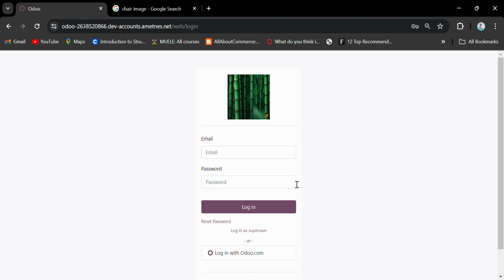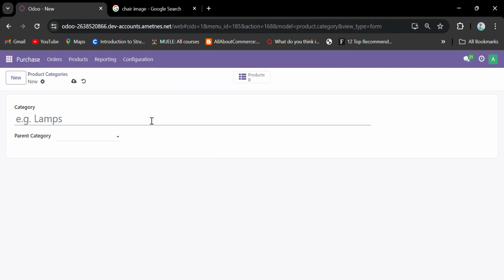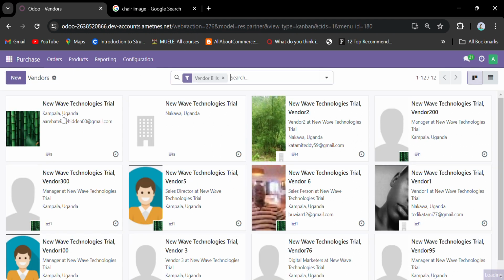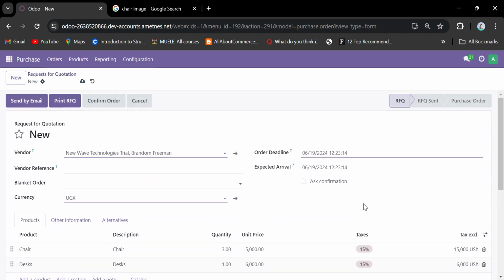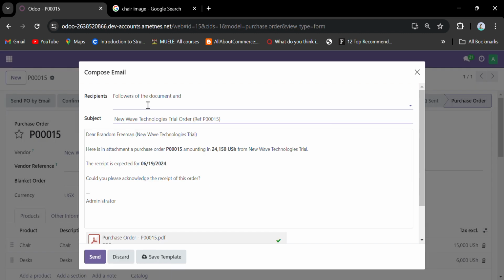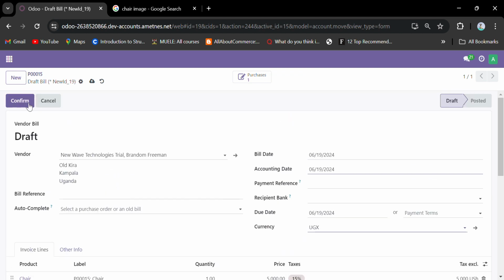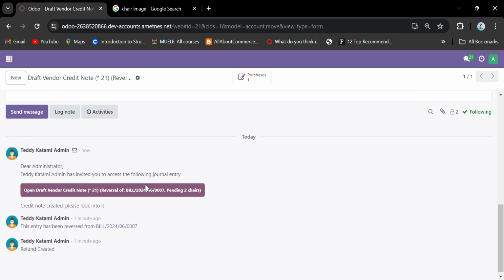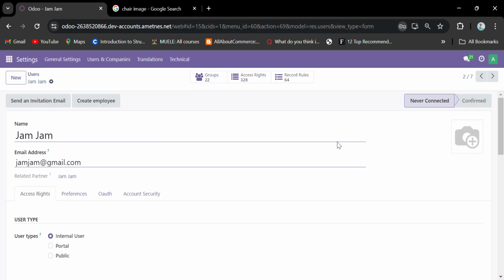Odoo Purchase Requisitioning Module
In this video, we should you how the @Odoo Purchase Requisitioning Module using an Odoo instance provisioned using the Ametnes Platform. We walk through creating a product, requesting the product's purchase, seeking approval and finalizing the purchase.

00:00 Login into Odoo
01:40 The purchase module
01:55 Available functionality
02:55 Create a product category
03:08 Import products into Odoo
07:12 Create a vendor and assign a product
09:45 Create an RFQ
11:48 Requesting for confirmation of the RFQ from another user.
12:20 Confirming the RFQ
14:08 Approving the RFQ by another user.
16:10 Sending RFQ to vendor
17:15 Creating a bill or credit notes
20:30 Confirming the bill as a different user
24:25 Managing users: Creating and Importing